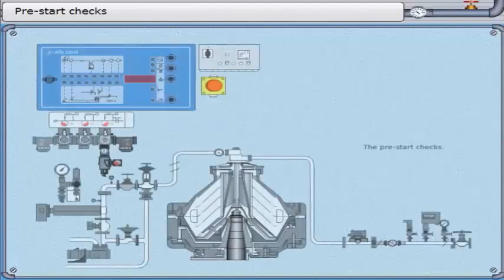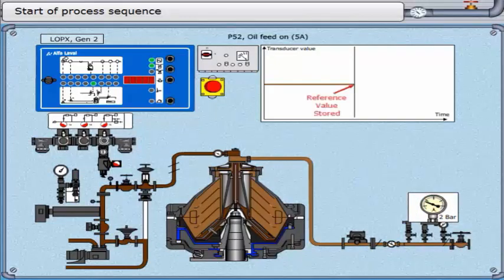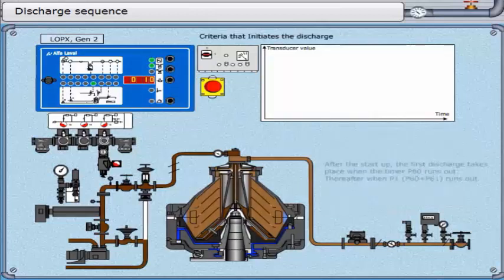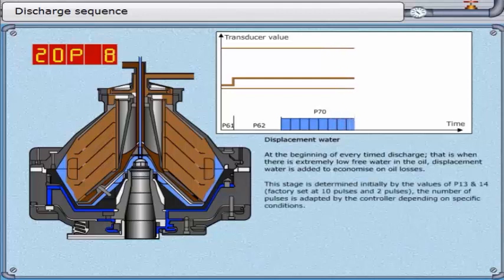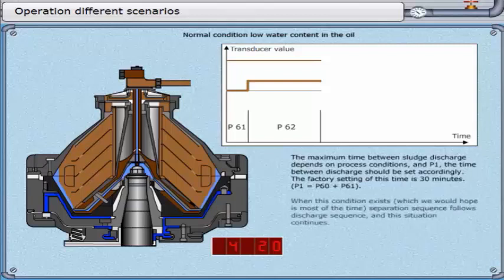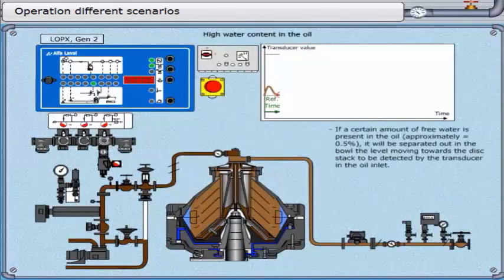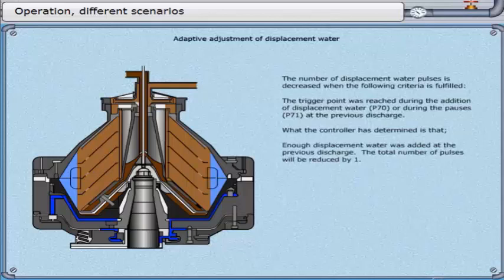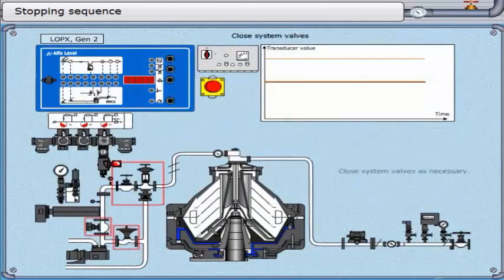Operations of the ALCAP Lube Oil System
On completing this section you should have a good understanding of the operation of the ALCAP lubricating oil system:
• Pre Start Checks.
• Starting Sequence.
• Separation Sequence.
• Discharge Sequence.
• Stopping Sequence.